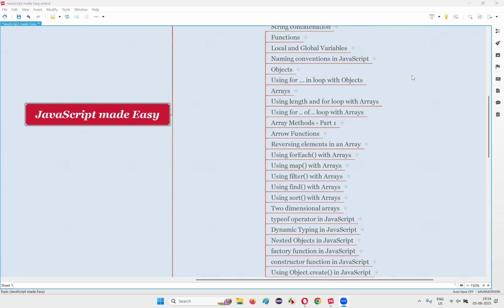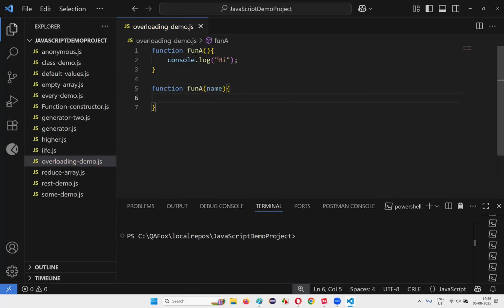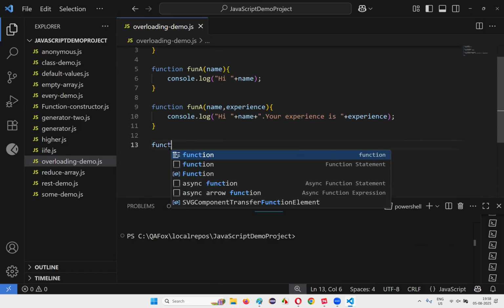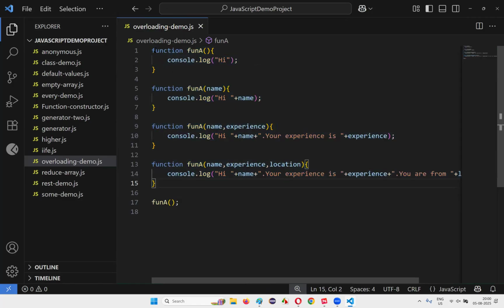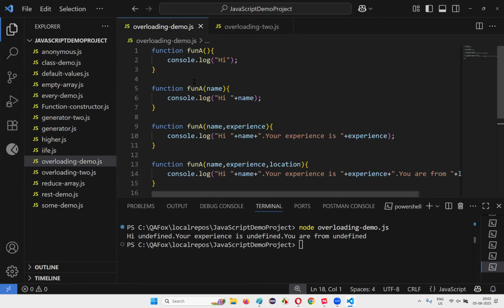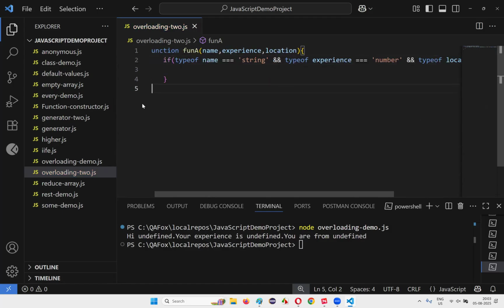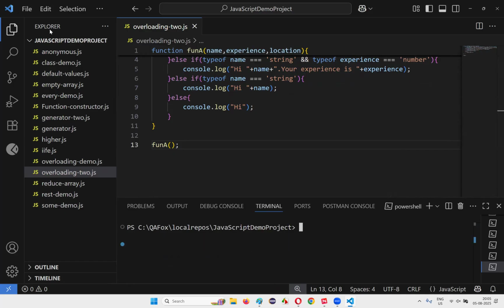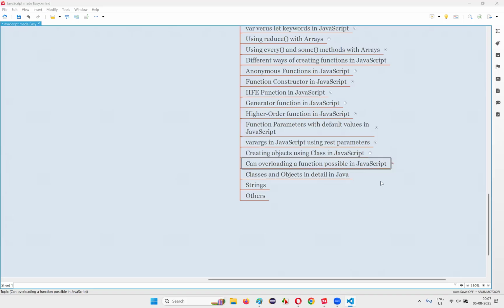Can we overload functions in JavaScript | JavaScript Made Easy - Session 65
In this session, we explore a commonly asked question:
Can we overload functions in JavaScript? 🤔

Does JavaScript support function overloading like other languages (e.g., Java, C++)?

How to simulate function overloading in JavaScript

Practical examples and workarounds using arguments and default parameters

This session is perfect for JavaScript beginners and developers curious about how JavaScript handles multiple functions with the same name.